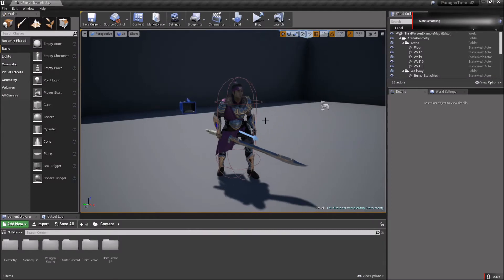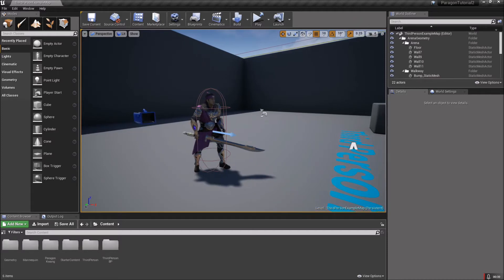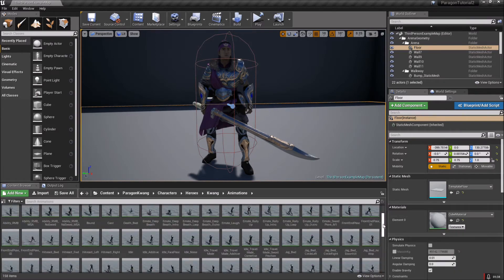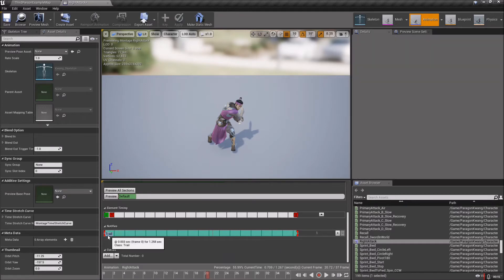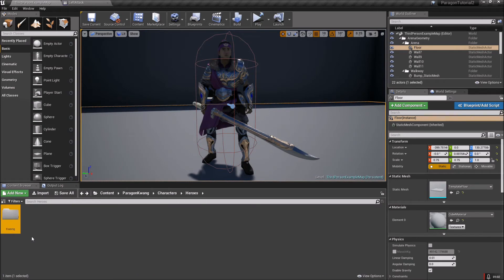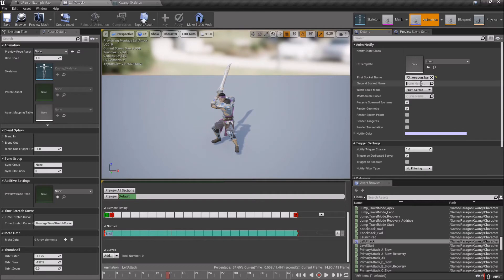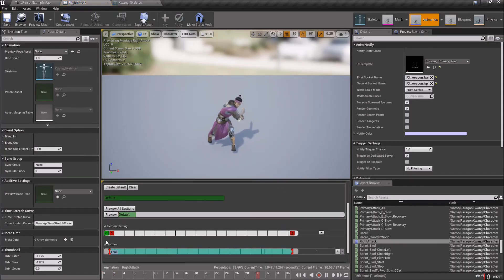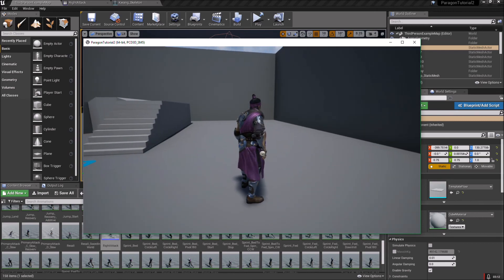UE4|Make a video game EASY!|Weapon Trails|Vid #3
This is a tutorial series for Unreal4 beginners to learn how to easily do fun things with the Unrea4 engine and the awesome FREE assets released by Epic games.